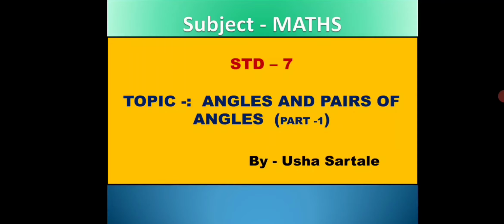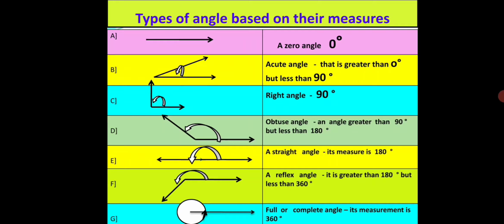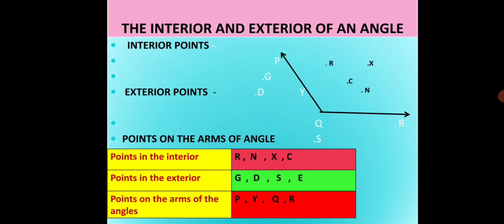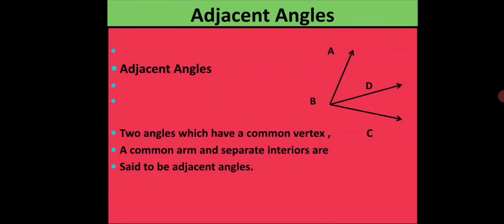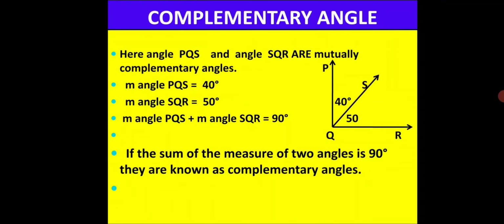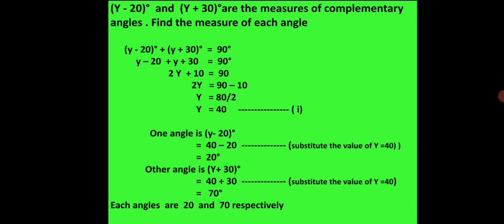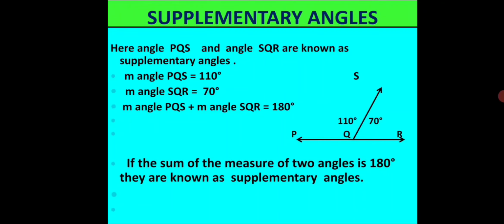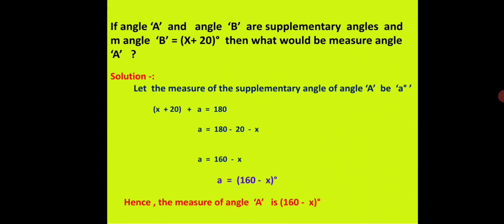Std 7 Angles and pairs of angles. Subject - Maths.📐📏✏️